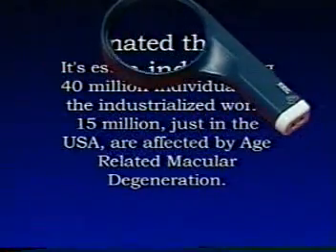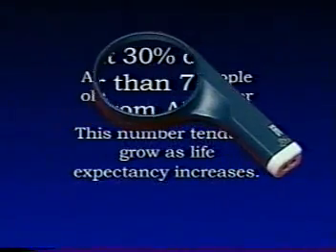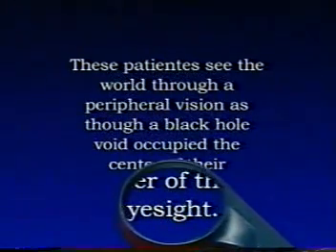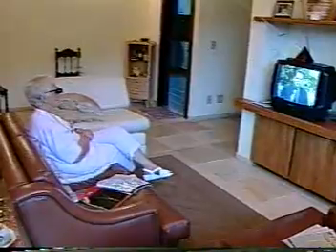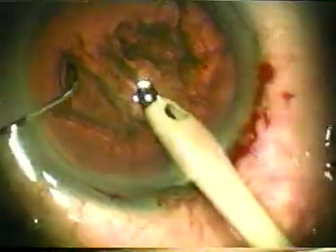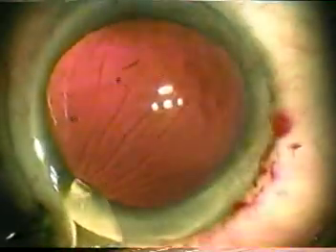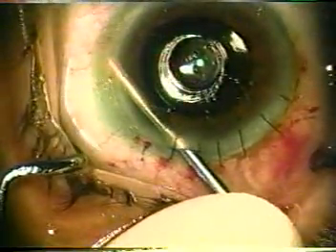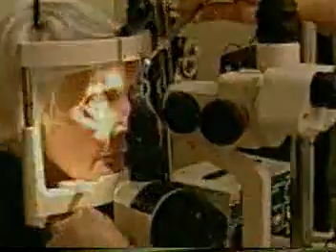First IMT Teleloupe implantation through the scleral incision - Ricardo Guimaraes MD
First cataract surgery and IMT implant. Until then, the implant of an IMT, very large, demanded a corneal opening, withdrawing a 8 mm coreal button to allow introduction and placement of the lens without endothelial lesion. Surgery was done in Belo Horizonte, in 1998. The first international course on IMT was done at the same time with the participation of Dr. Isaac Lipshitz, MD, chairman and CEO of OptoLight Vision Technology in Hertzlia Pituach , Israel.
In this first work 12 patients were implanted